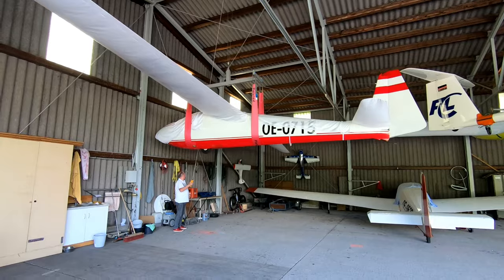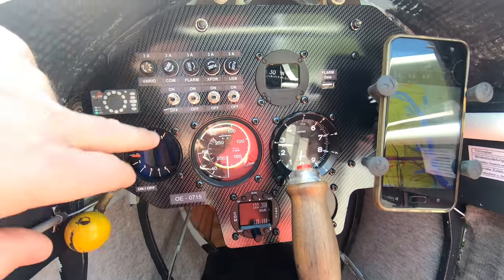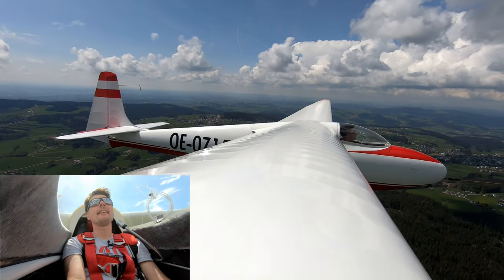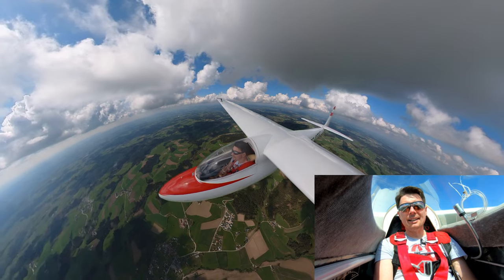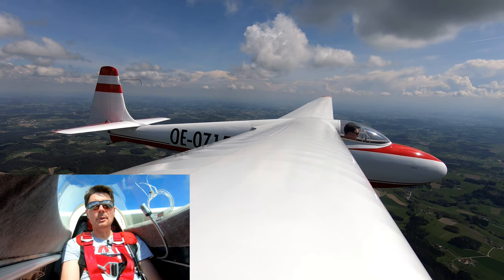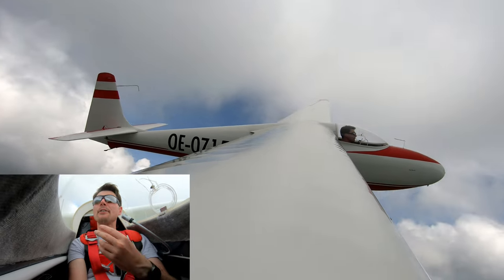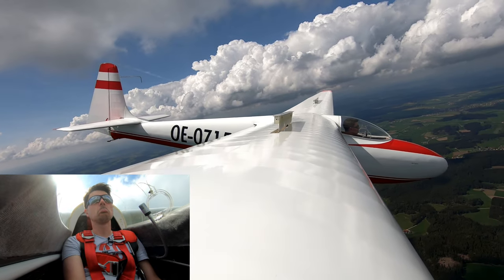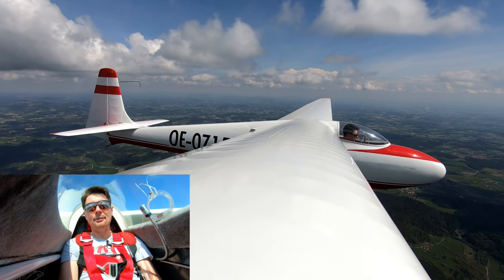How it is to fly a 1966 vintage glider (Schleicher Ka6 Cr)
Have you ever flown a vintage glider? In which ways is it different to a modern glider? In this video i am going to show you my experiences in a 1966 Schleicher Ka6Cr.

Flying a vintage glider is different to flying a modern one. What the difference is? Watch this video :-)!

➡️ followme also on instagram: @rudi.aviator

This helps me in making my videos. There are no disadvantages for you, exactly the opposite is true; you even might get additional accessories for free if you order via this link: